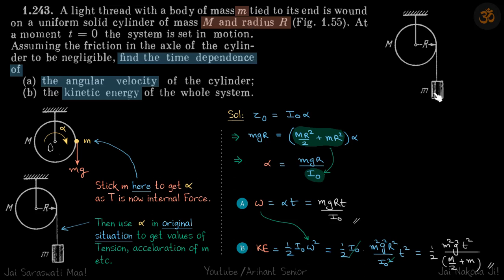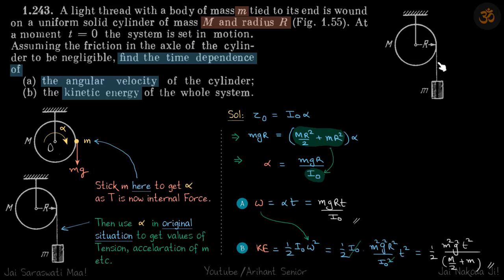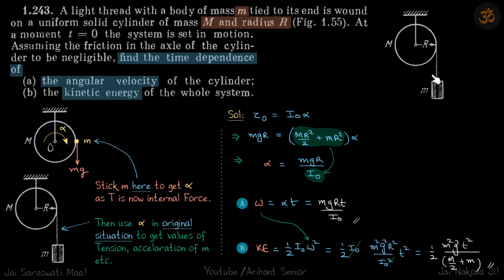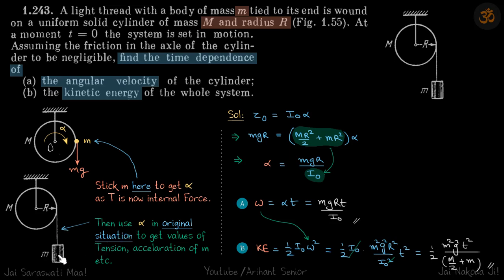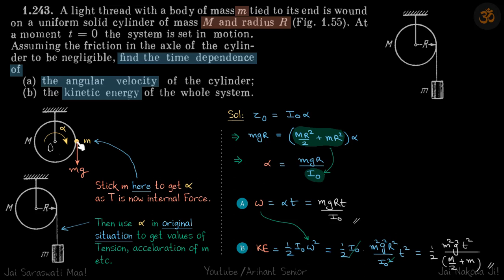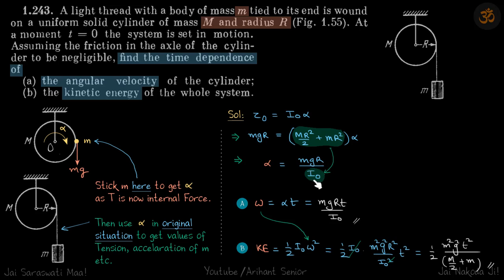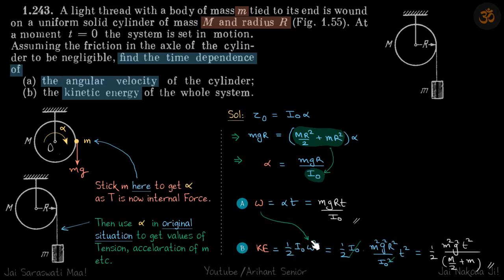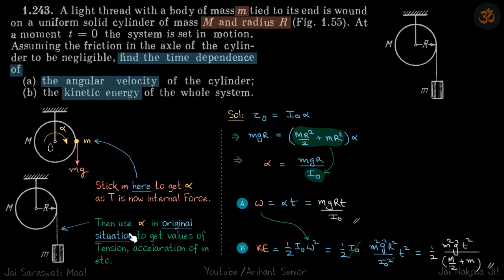1.243 | Irodov Solutions | Mechanics